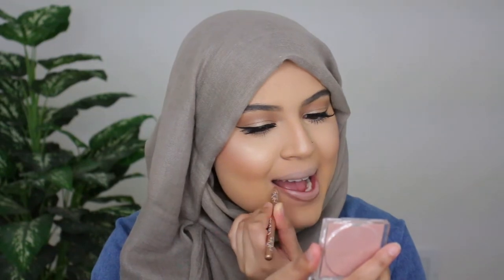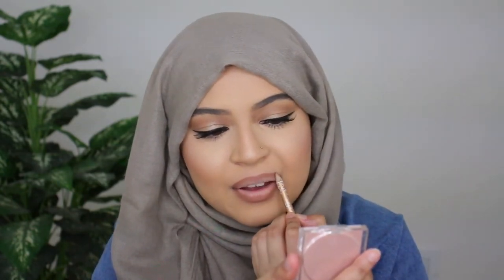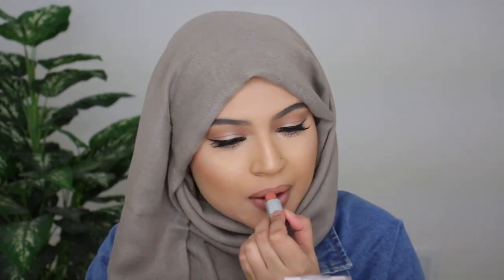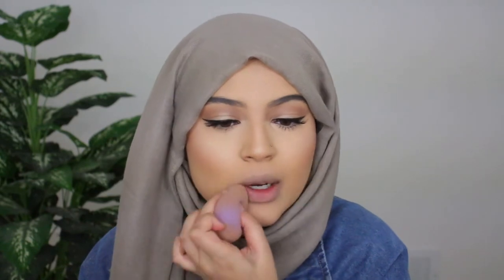NUDE LIPSTICKS FOR BROWN GIRLS | LIPSTICK COLLECTION / TRY ON | HIGH END & DRUGSTORE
Thank you all so much for watching! xo

PRODUCTS USED:

Kylie Cosmetics Liquid Lipstick - Exposed
Anastasia Beverly Hills Matte Lipstick - Honey
HUDA BEAUTY Power Bullet Matte Lipstick - Anniversary
M·A·C Matte Lipstick - Yash
Stila Stay All Day Liquid Lipstick - Caramello
Studded Kiss Kat Von D lipstick - Bow n Arrow
NYX Strictly Vinyl Lip Gloss  - Sugar Mama
Maybelline Color Sensational The Buffs Lip Color-Truffle Tease (930)
e.l.f. xo Nabela Noor Lip Liner – Maira Nude